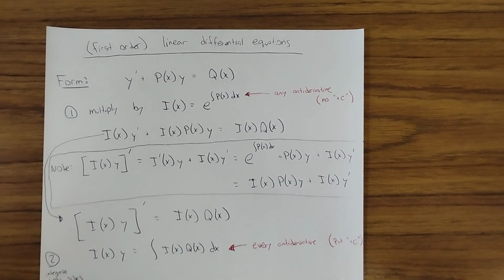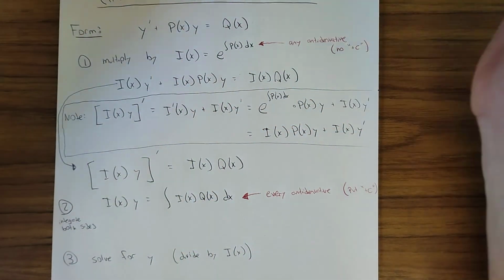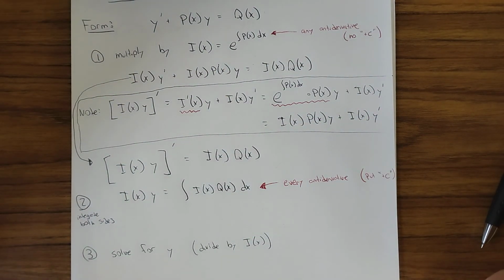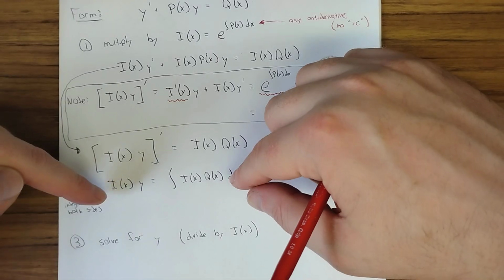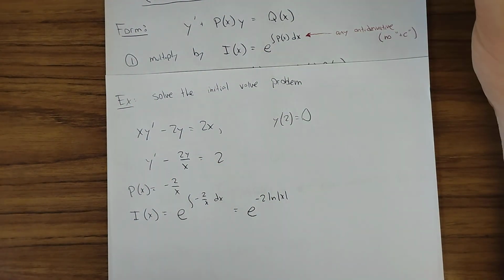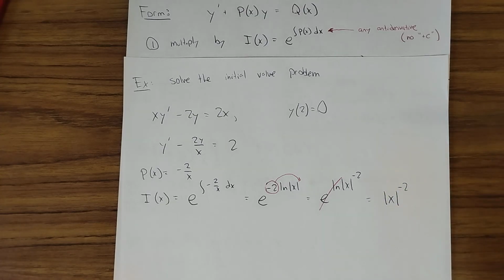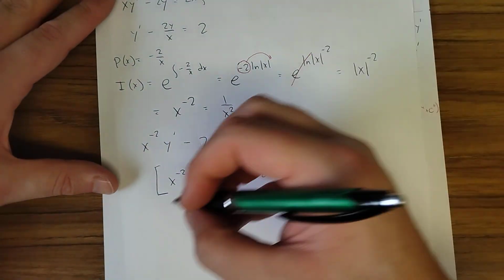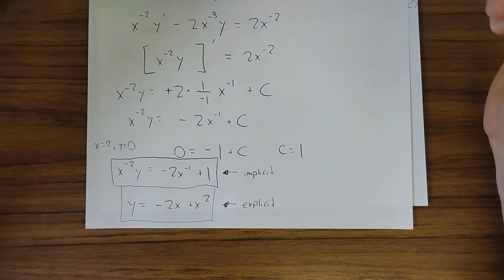First order linear differential equations